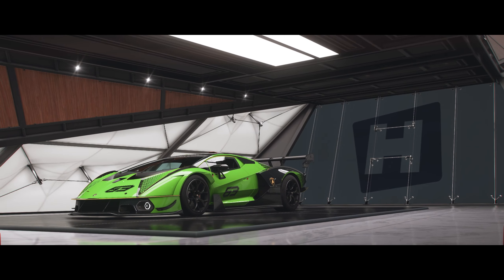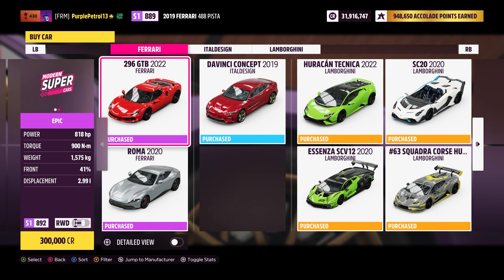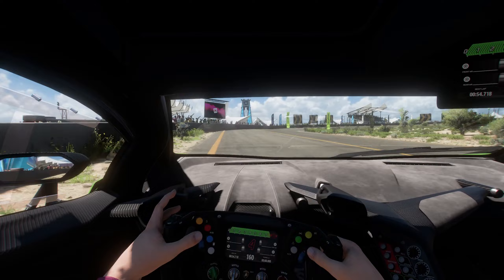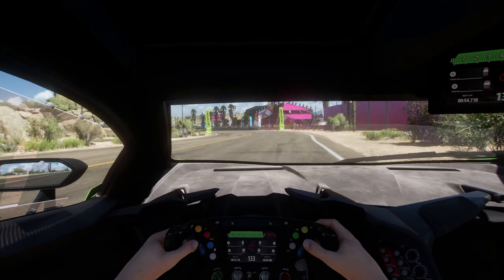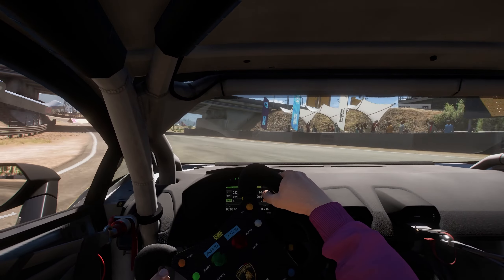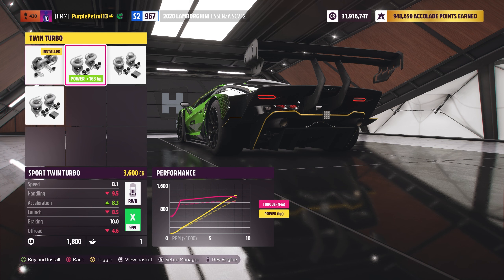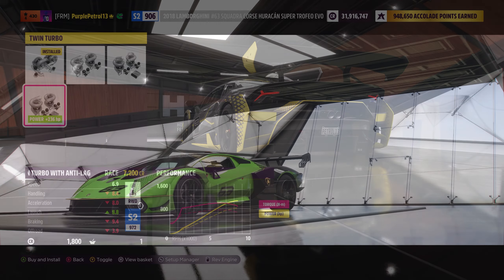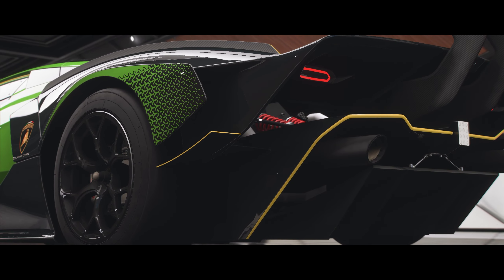2 NEW LAMBORGHINI RACE CARS!! First Look, Tunnel Runs, Customisation & Upgrades! Forza Horizon 5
In today's video I am on Forza Horizon 5 to take a very first look at the 2 maddest cars in the brand new Italian Exotics car pack.

I will be giving a brief overview of the pack, showing off the insane sound of these cars and then giving some background information on the cars and looking at the options available here in Forza Horizon 5!

Chapters:
00:00 - Introduction
00:33 - Overview & First Drives
07:03 - Customisation and Upgrades
10:16 - Conclusion